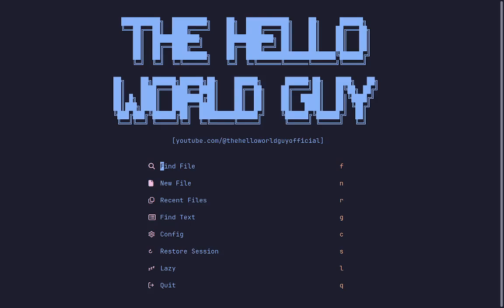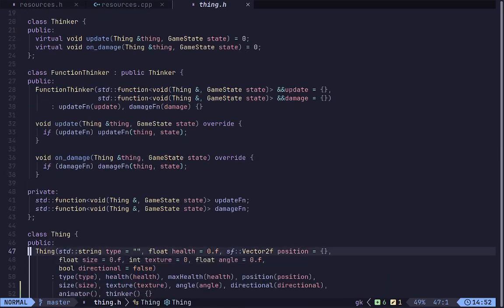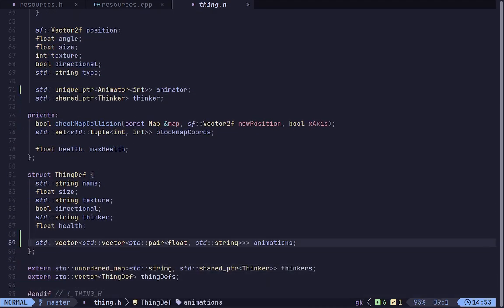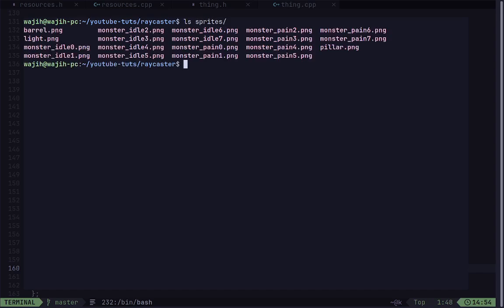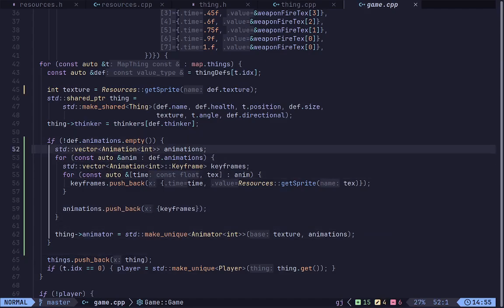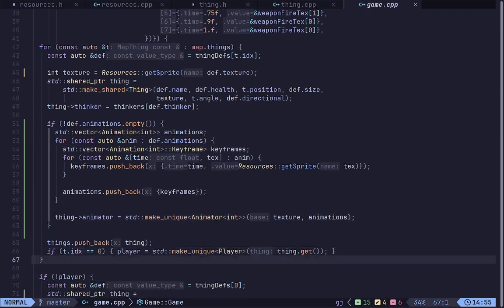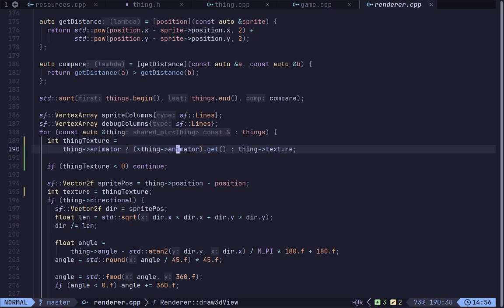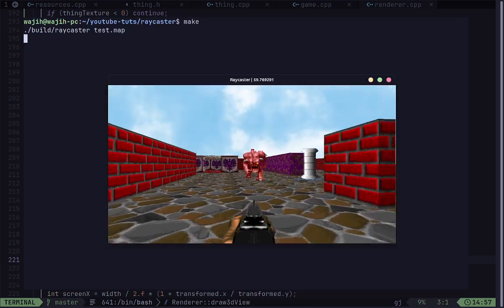Raycasting #56 | Monster Animation System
In this episode of our Raycasting Engine Series, we enhance our sprite handling capabilities by creating a more robust and scalable sprite system. We achieve this by combining multiple sprite images into a single atlas dynamically at load-time, and enabling access to sprites from the atlas by names for easier access and management.

🔧 Key Features:

    Implement dynamic sprite atlas generation at load-time, combining multiple sprite images into a single atlas.
    Enable access to sprites from the atlas by names for easier and more organized sprite management.
    Enhance the robustness and scalability of our sprite system for better performance and usability.

🔗 GitHub Repository:
Stay updated with our project's latest developments and explore the robust sprite system on our GitHub repository

Don't miss out on this transformative episode as we elevate our sprite handling to new heights. Get ready to enhance your game development skills! 🌟🚀